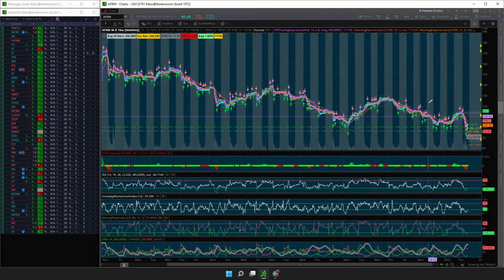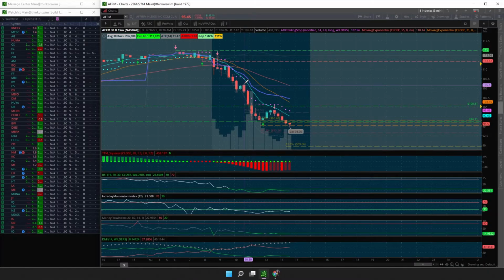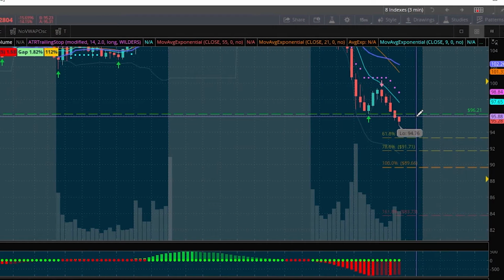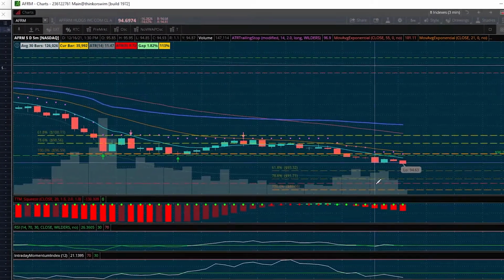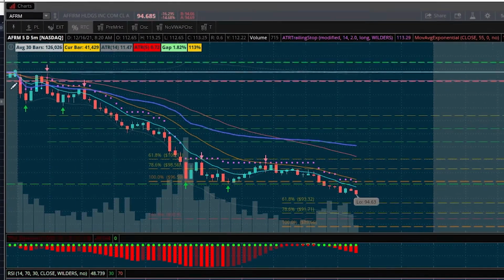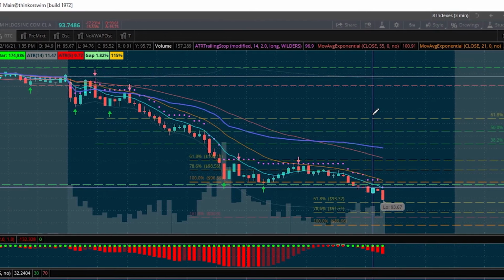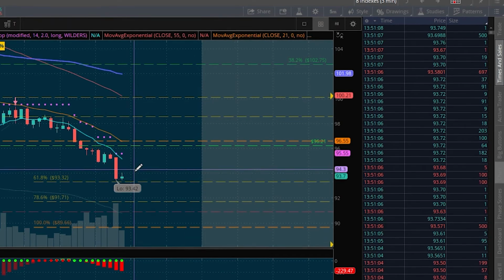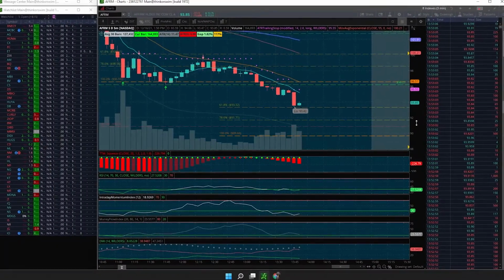TOP SECRET TRADE STRATEGY | How I Draw in Key Price Levels for Exits and Entries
Make sure to turn on alert bell for time sensitive information. 👈